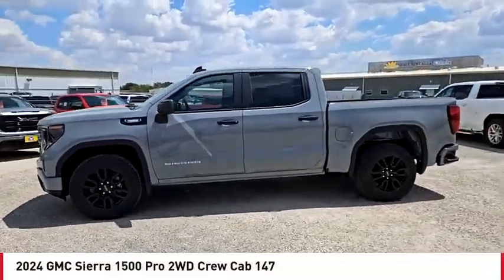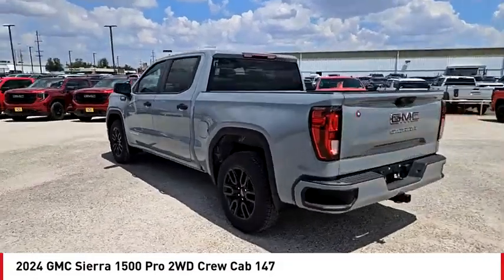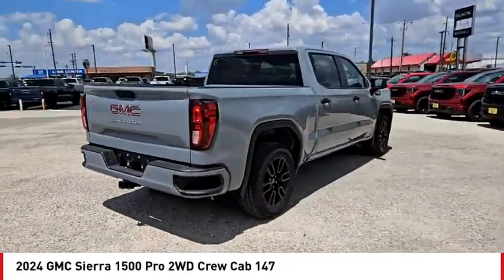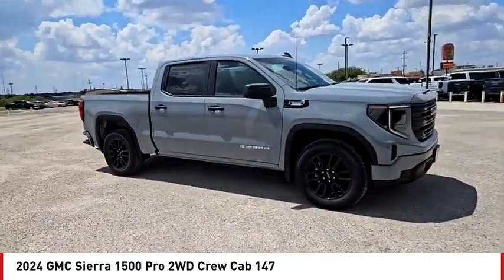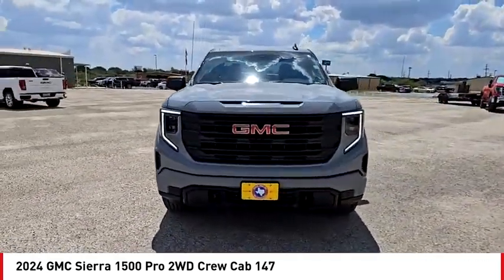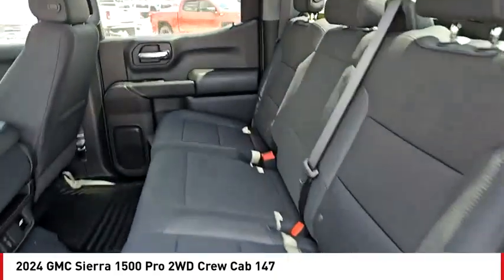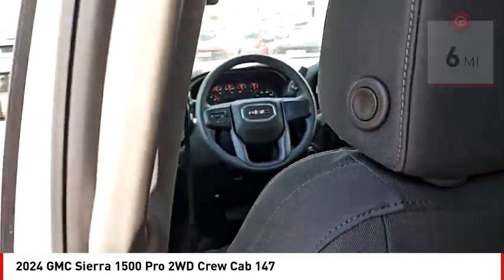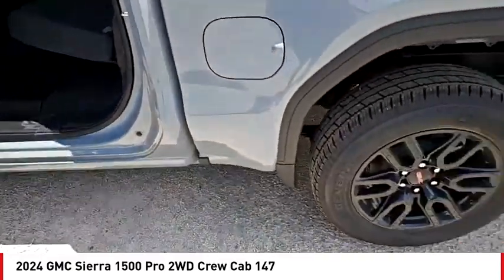2024 GMC Sierra 1500 San Angelo TX G240216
2024 GMC Sierra 1500 Pro 2WD Crew Cab 147